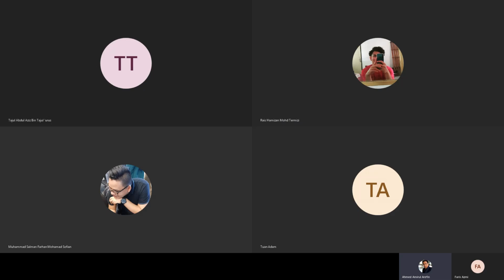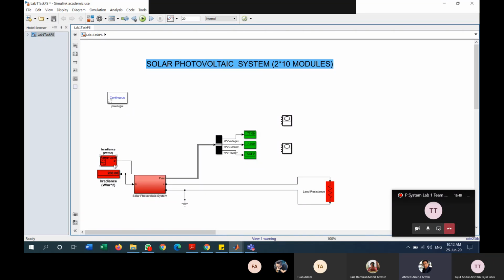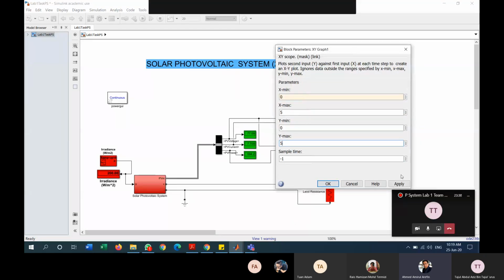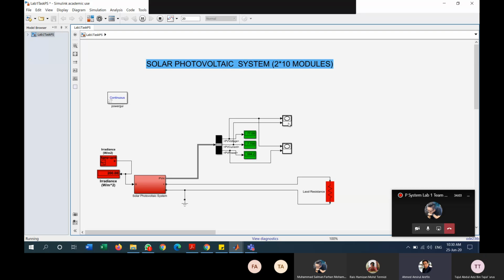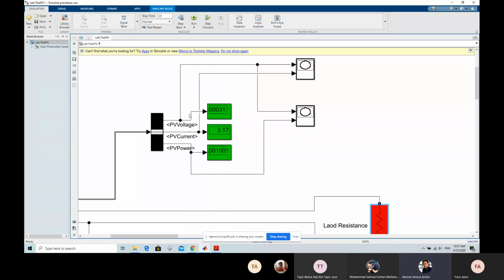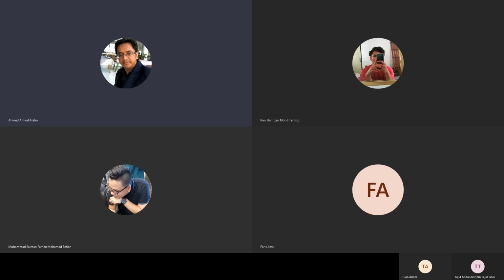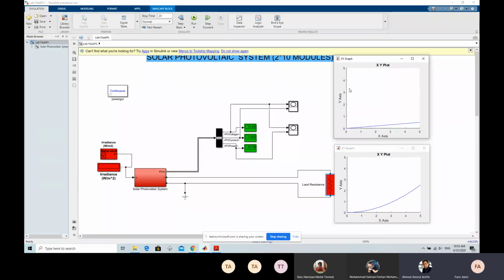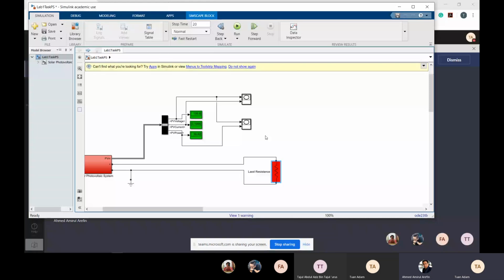Power Systems | Solar PV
To study solar PV module characteristics for the given tasks by using Matlab/Simulink software